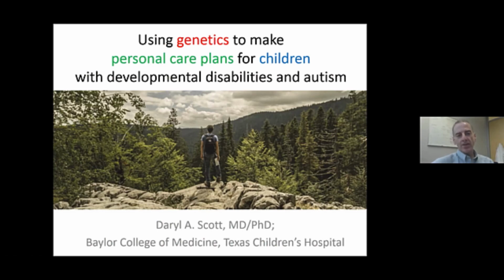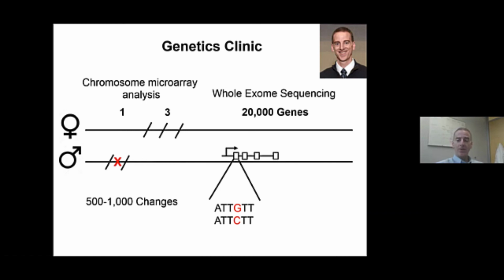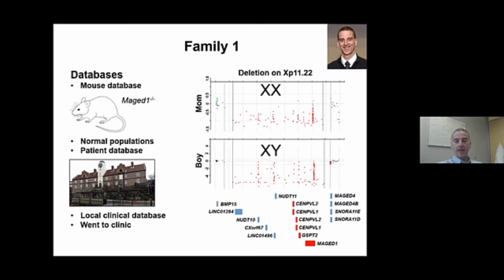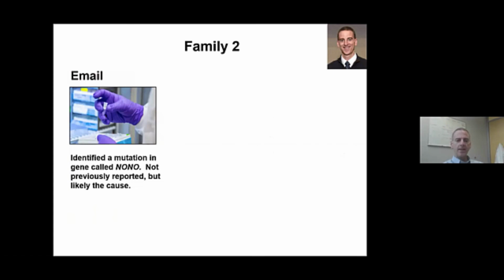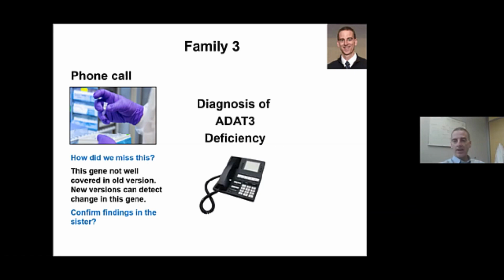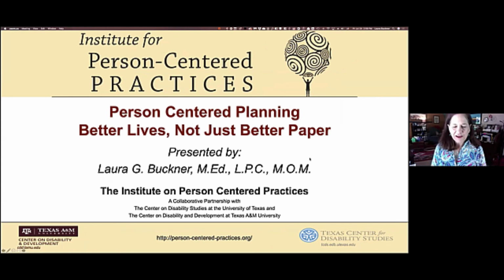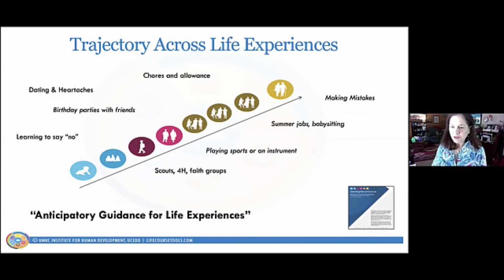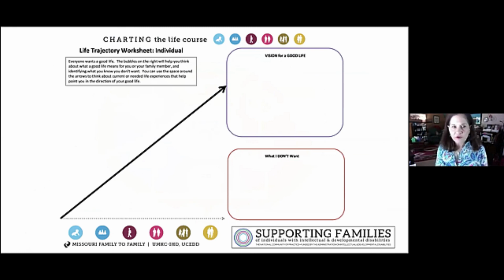Using Genetics To Make Personal Care Plans for Children with Developmental Disabilities and Autism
Dr. Daryl Scott, associate professor of molecular and human genetics at Baylor College of Medicine, discusses the genetic evaluations for 3 families and the increase in our ability to identify the genetic diagnosis due to new testing. Laura Buckner, a community training coordinator with the UT Texas Center for Disability Studies, discusses Person-Centered Planning and the Trajectory Across Life Stages and Life Transitions.